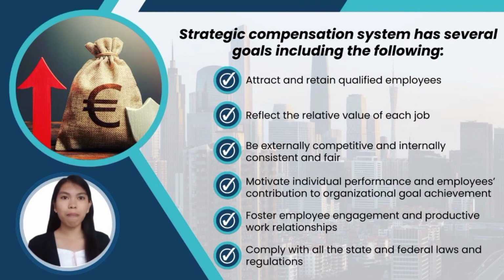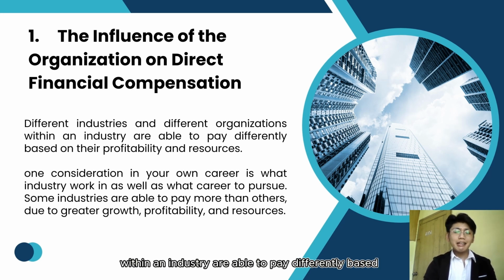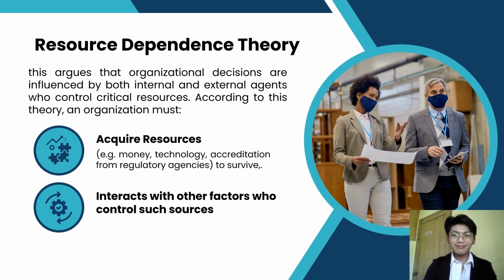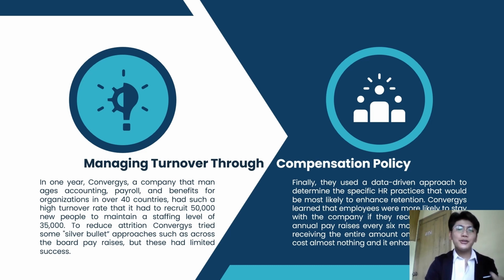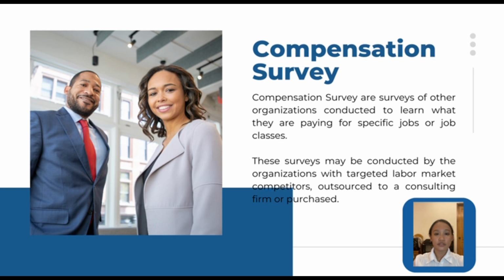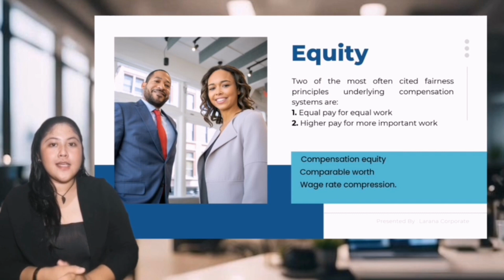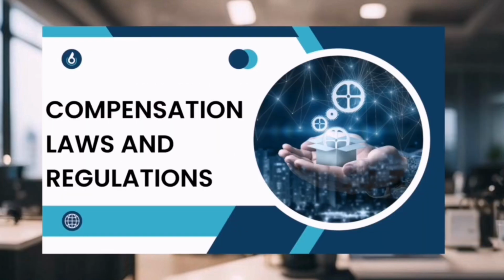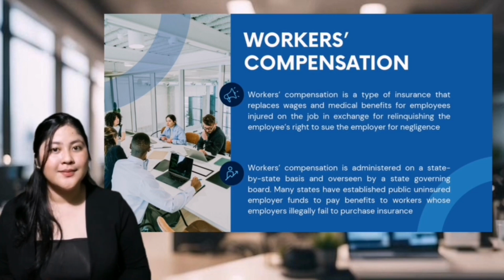Chapter 9 BASE COMPENSATION